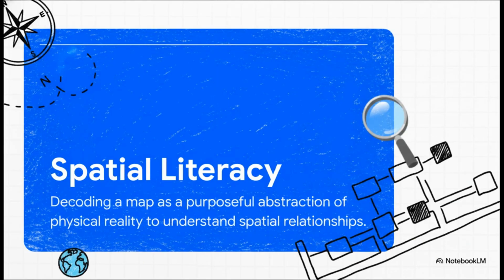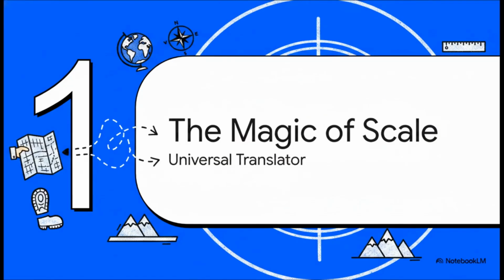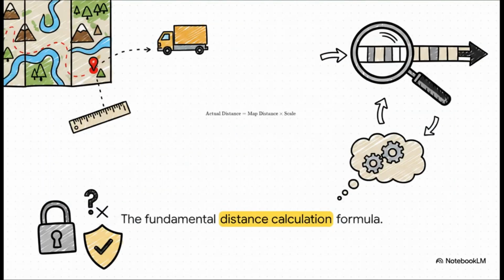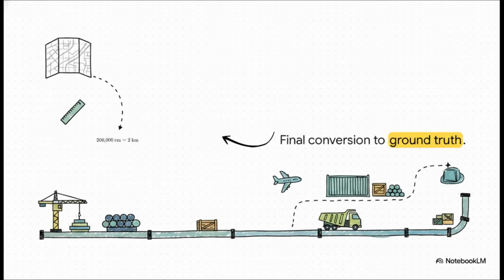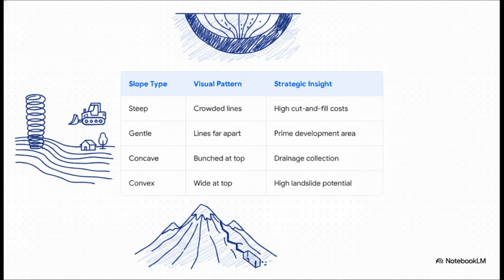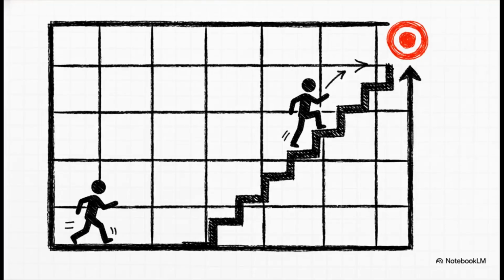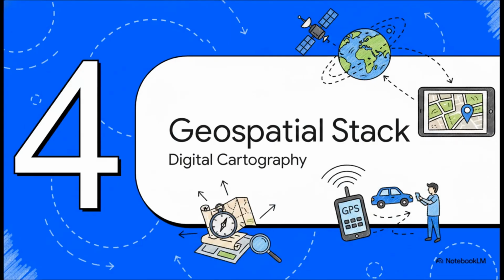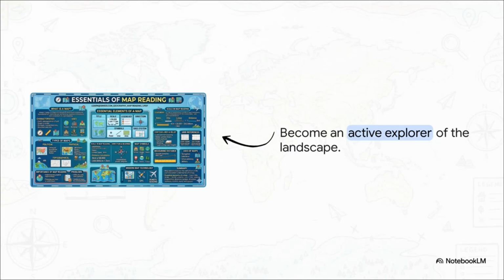Map Reading 1 | Geography | SIMSOLCON